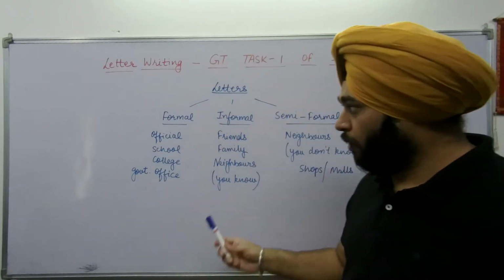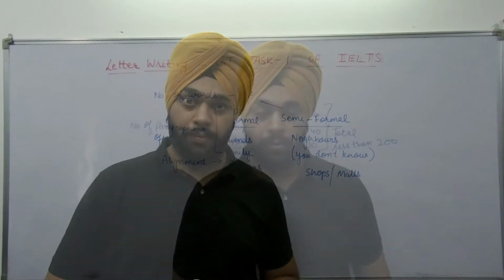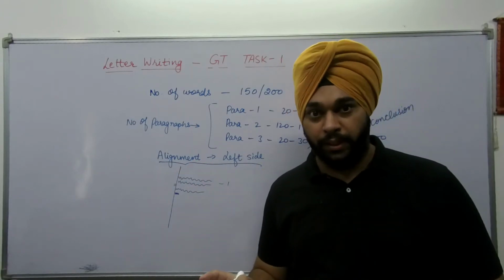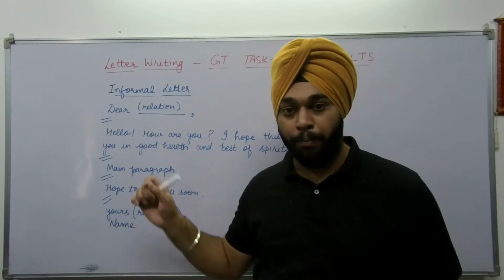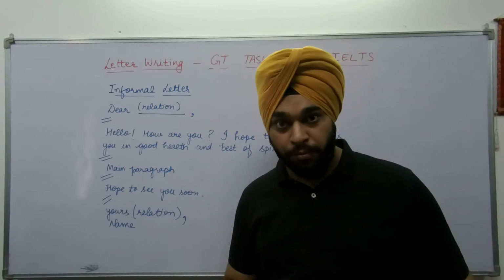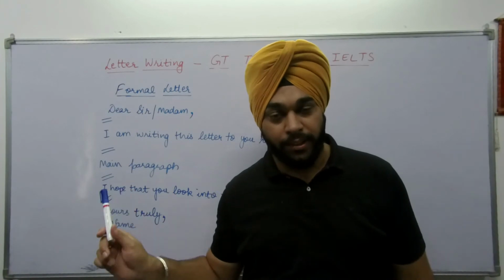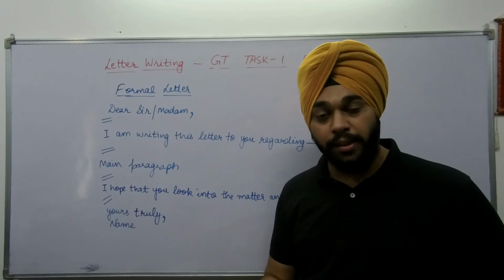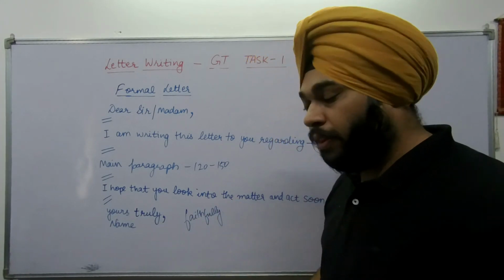Online IELTS Class | Letter Writing format | Introduction to GT task - 1 | TARGET 9 IELTS